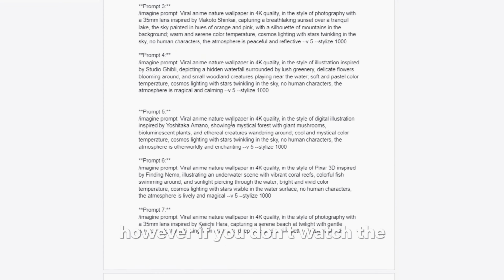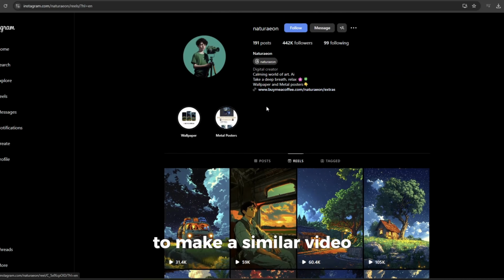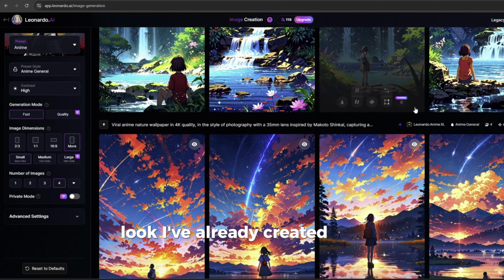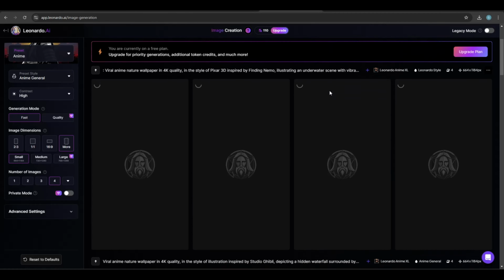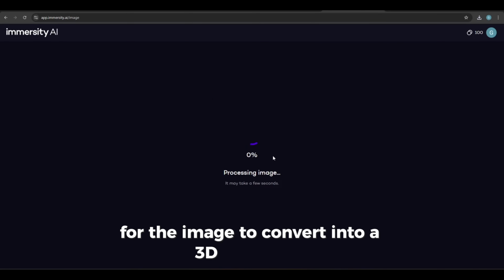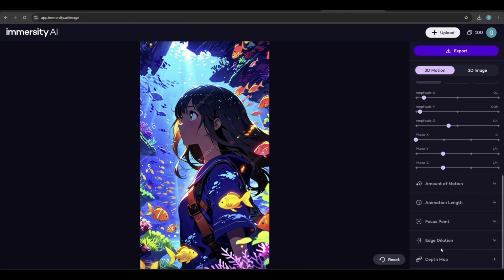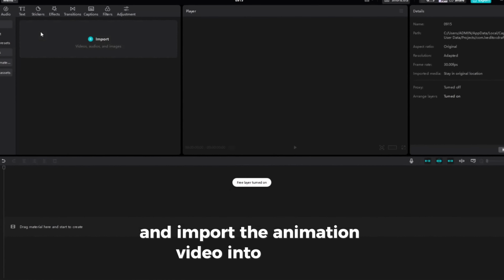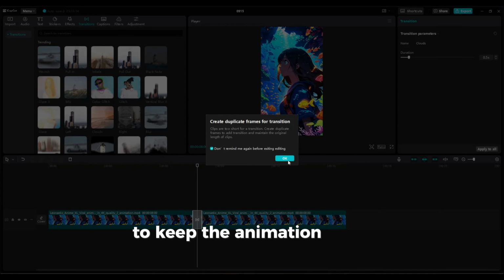How to Make $7000 With Viral AI Generated ANIME Reels (Live Proof)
Learn how to make $7000 with viral AI-generated anime reels! Watch our live proof and easy steps to create popular content. Start boosting your income now!

Are you ready to dive into the world of viral nature reels? 🌍 In today's video, we’ll explore a phenomenal that’s sweeping across social media platforms, particularly Instagram! A faceless Instagram account has skyrocketed to over 4 million followers in just a few months, raking in thousands of dollars each month from their stunning video content.

This video is your comprehensive guide to creating your own viral reels quickly and effortlessly—without needing a script or voice! Whether you’re a content creator or just someone looking to tap into a new income stream, I've got you covered with the essential tools you need:

Prompt Collection: I’ll share exclusive prompts you can use to generate amazing images.

Text-to-Image Generation: I’ll introduce you to Leonardo AI, your go-to tool for crafting stunning visuals.

Image-to-Video Generation: See how you can bring your images to life using Immersity AI.

But that’s not all! You’ll need to watch the entire video to grasp all the tips and tricks. Trust me, skipping the last part could lead to disappointing results. 💡

Get ready to generate AI images that will leave your audience in awe. I'll show you the step-by-step process, from creating amazing images with Leonardo AI to animating them in 3D with Immersity AI. Plus, I’ll guide you through editing the final product using CapCut, ensuring your video is on point and ready to go viral!

Lastly, we’ll explore the financial potential of these videos. I’ll reveal how people are successfully monetizing their content, selling courses, and images for profit. So, if you want to turn your creativity into cash, you don't want to miss this!